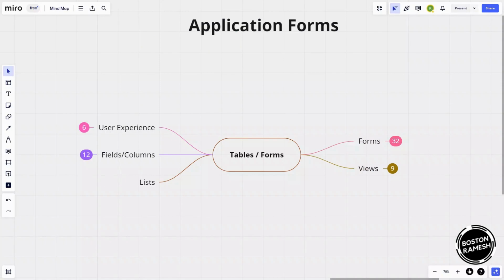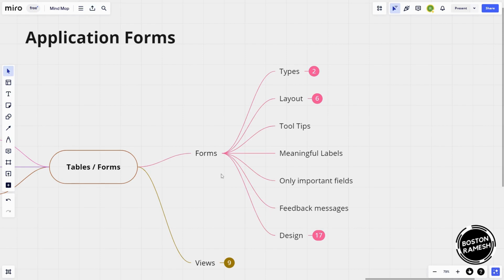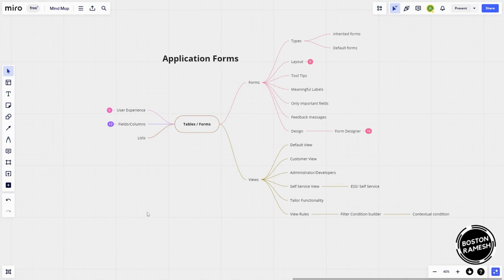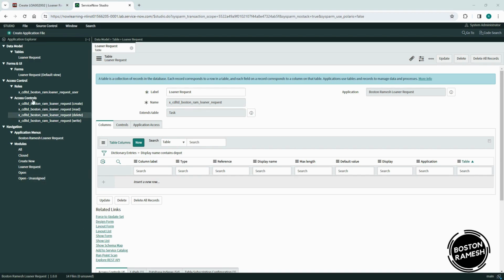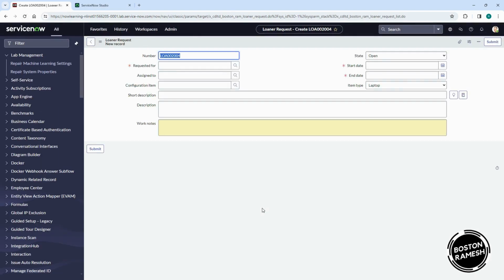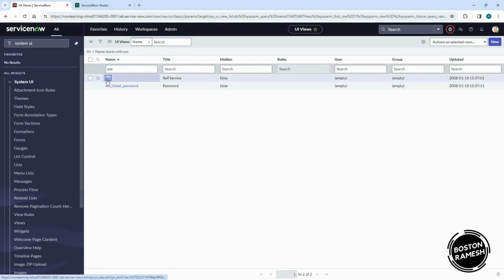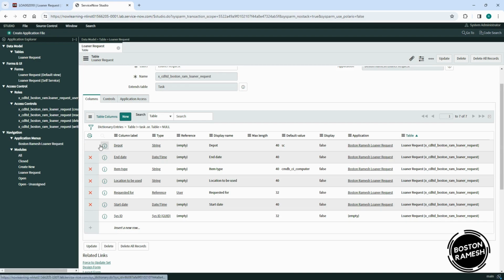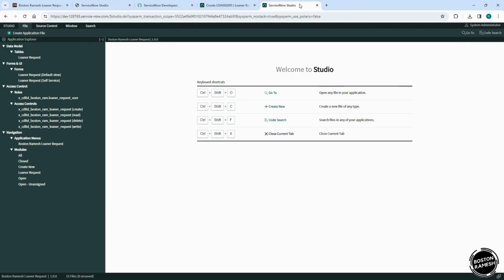Day 20: ServiceNow Tables, Forms & App Migration Essentials | Boost Your Dev Skills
In today's episode, Day 20 of my ServiceNow application developer certification journey, we're diving into some core aspects of application development: creating and modifying tables, designing forms, and the crucial process of migrating a custom application to another ServiceNow instance. I'll walk you through the steps to efficiently create and adjust tables to store our application's data needs. Then, we'll tackle form design using ServiceNow Form Builder, ensuring that user interaction with our application is intuitive and productive. Lastly, I'm excited to share the process of migrating our custom application using updateset migration, a vital skill for any developer working in environments that evolve or change.